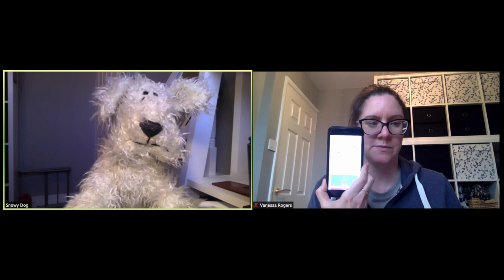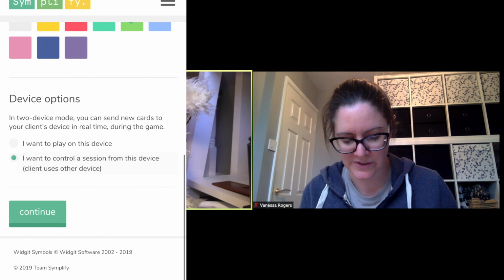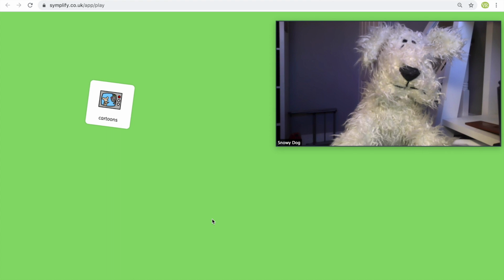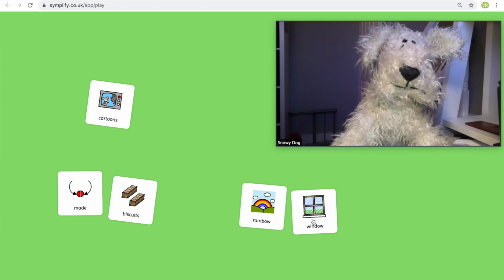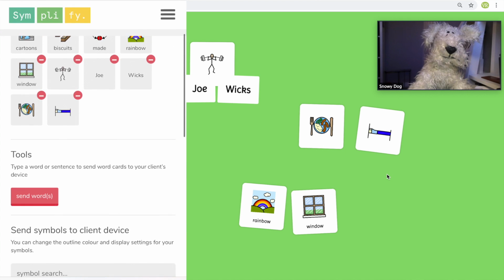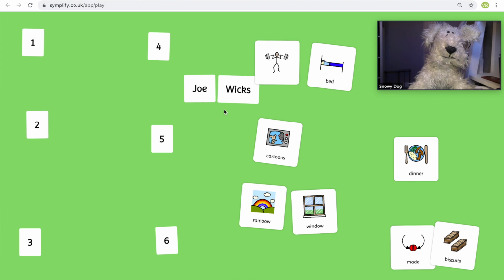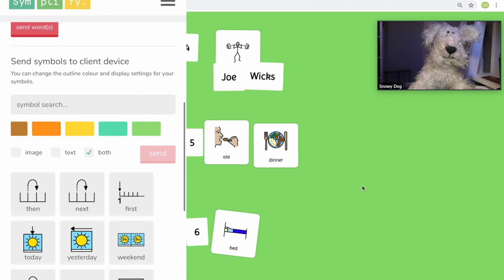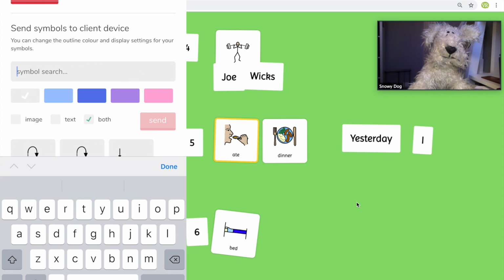Using Symplify to support spontaneous interactions (Lockdown Edition!)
This video highlights some of the ways you can use Symplify dynamically and responsively, to support and expand on your clients' own ideas (either face to face or via teletherapy). This is ideal for things like:

- Sharing news
- Making up stories
- Giving instructions
- Sharing plans